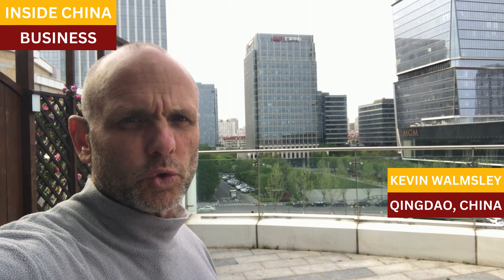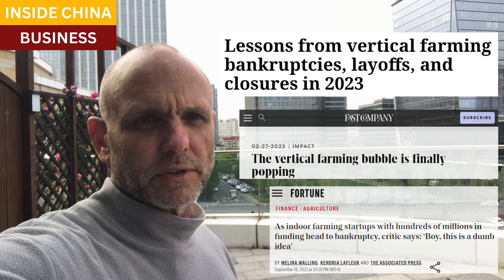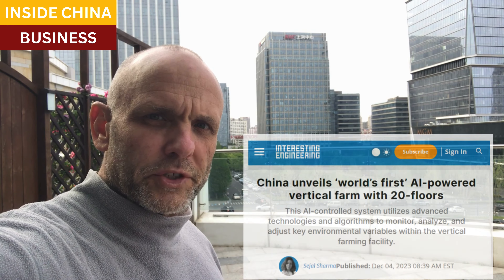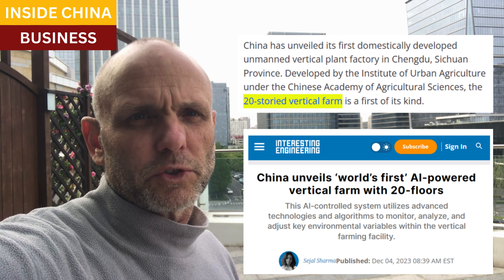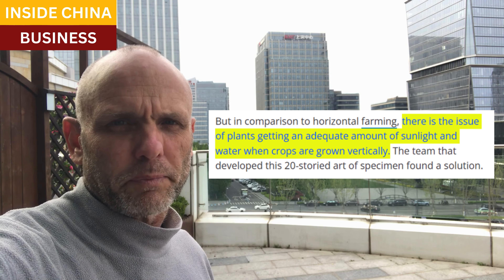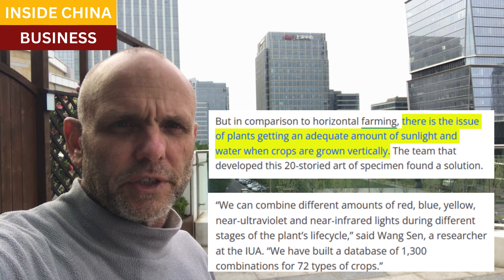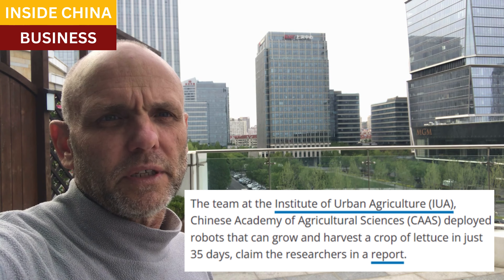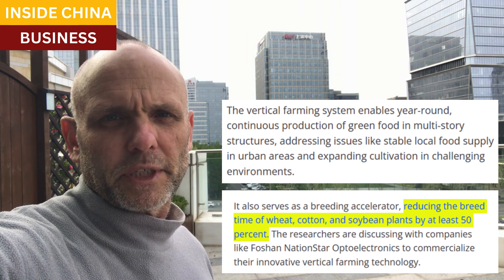Giant unmanned vertical farm uses AI to optimize light and plant-life-cycle combinations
A 20-story high vertical farm in Southwest China is in operation in Southwest China.  The Plant Factory with Artificial Light (PFAL) is manned by robots, and powered by AI to determine the best wavelengths of light to deliver to plants at different stages of development.

Researchers have discovered 1,300 combinations for 72 types of crops, can produce harvests of lettuce 10 times per year, and have cut the breeding time of wheat, cotton, and soybeans by more than half.

Academic abstract, Oxford Academic Press
Published in Oxford Academic Press